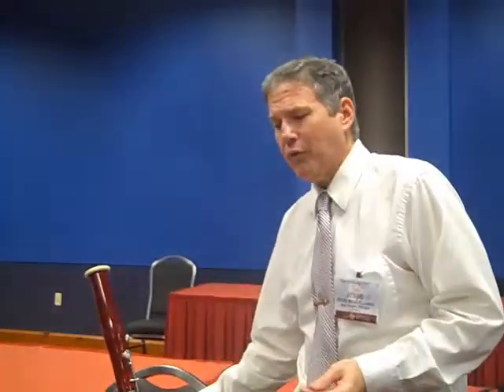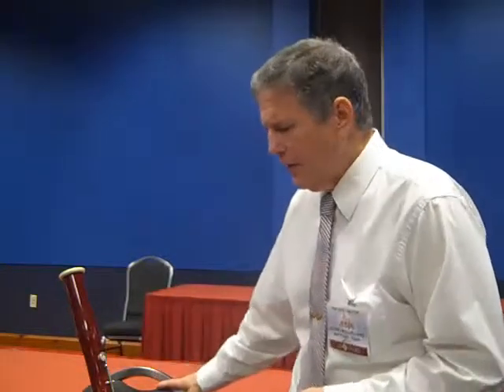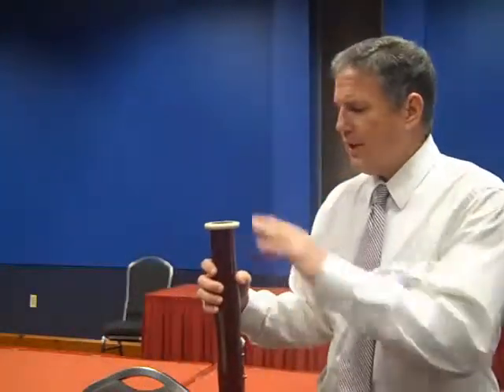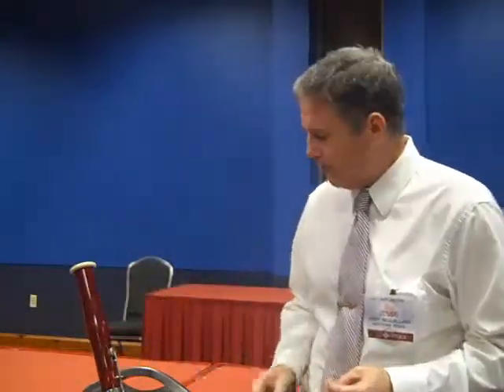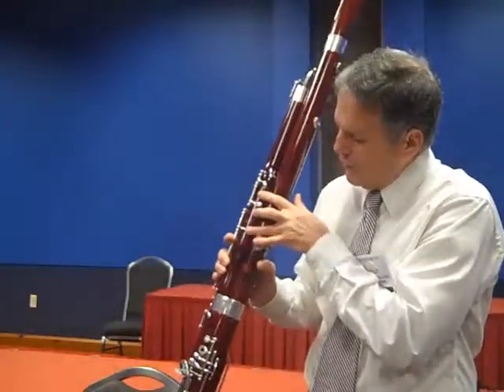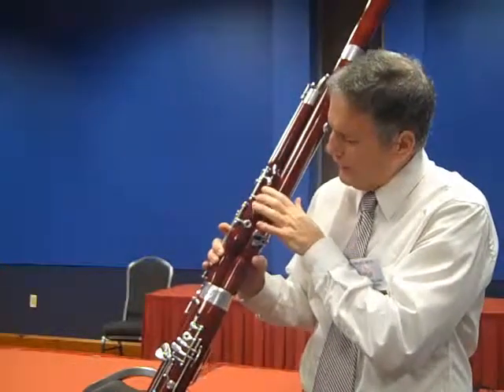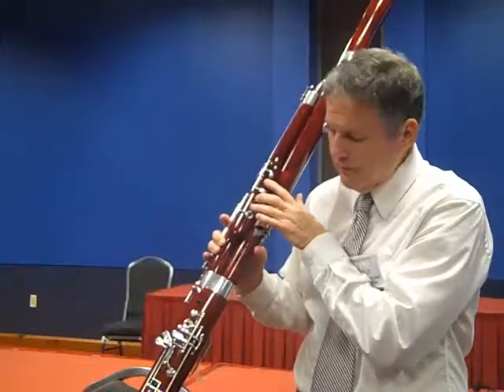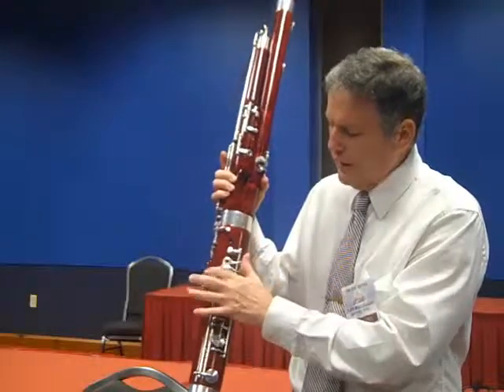ATSSB All-State Bassoon (Year B) Bassoon Equipment Suggestions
Bassoon Equipment Suggestions